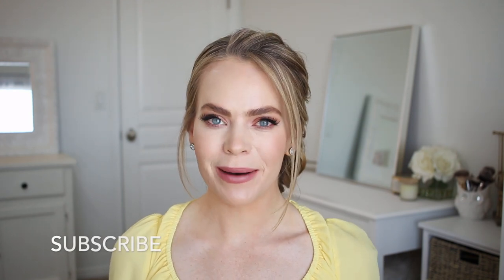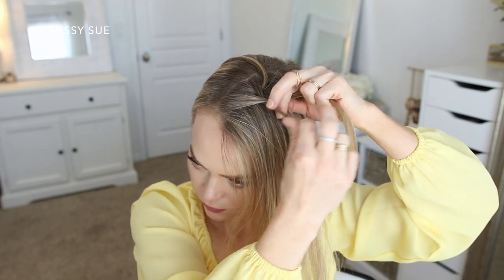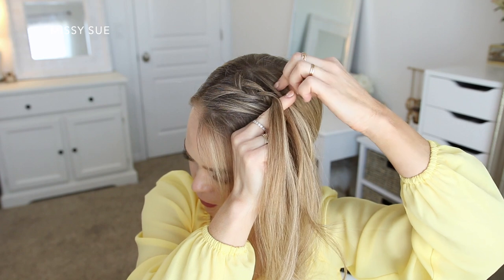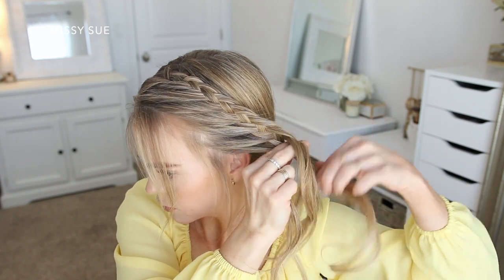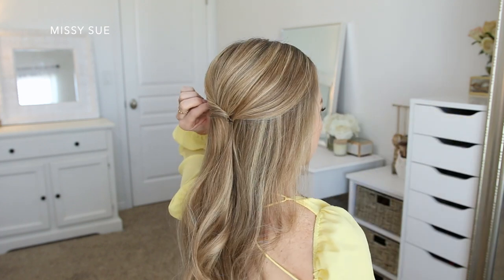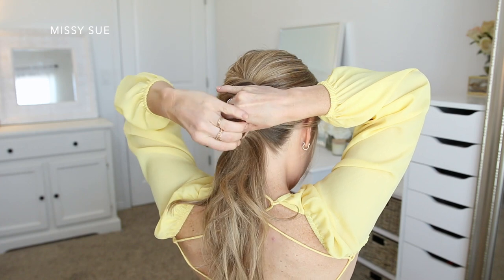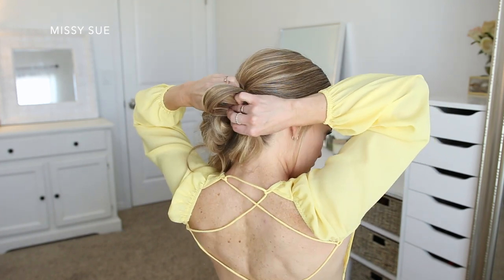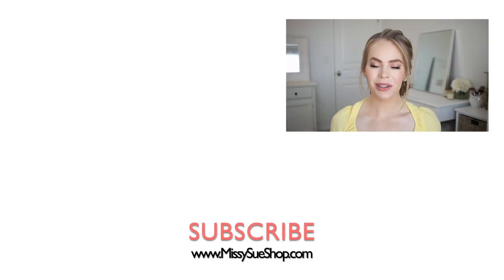Woven Braid Updo | Missy Sue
1 1/2" Curling Iron
1" + 1 1/4" Curling